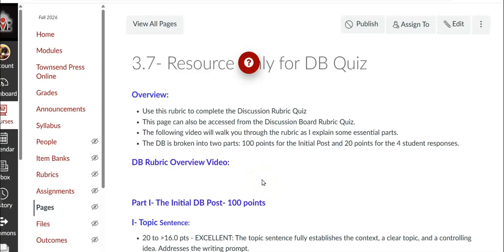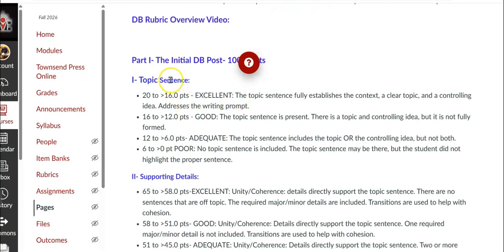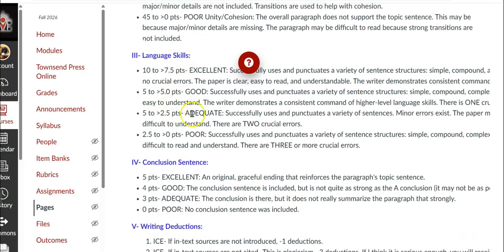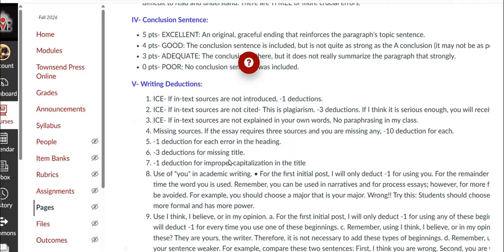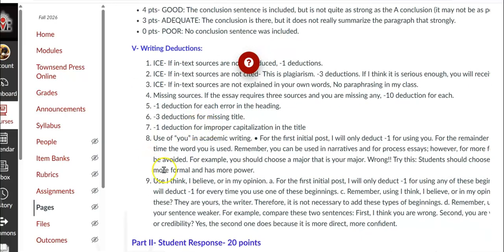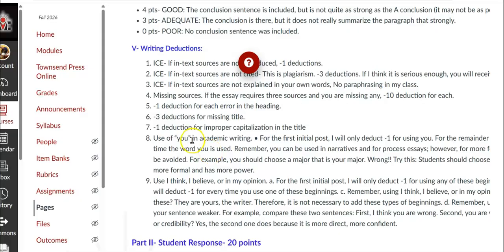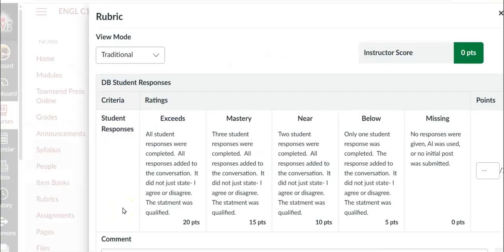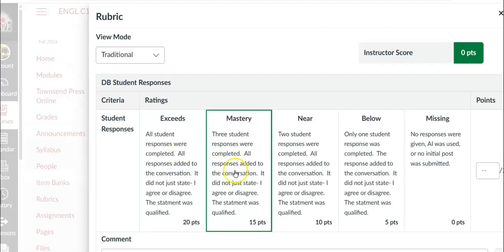DB Quiz Resource for Rubric Quiz